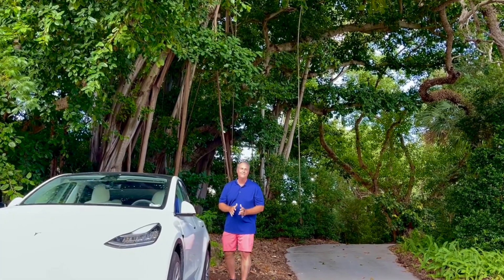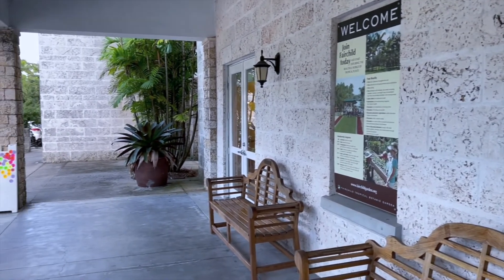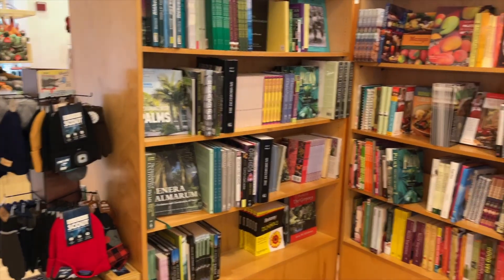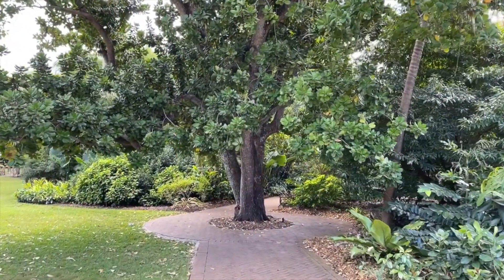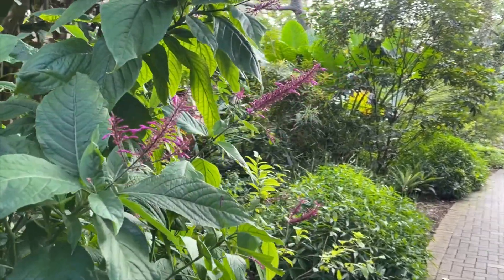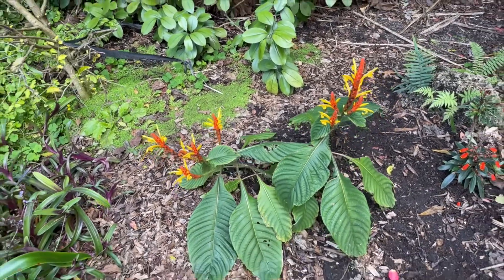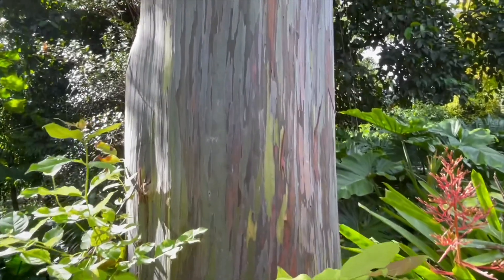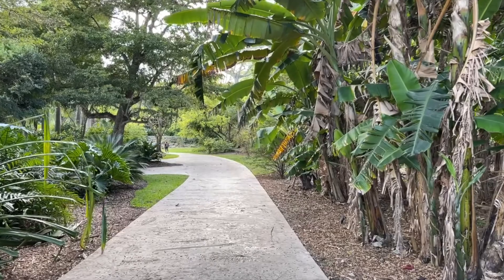FAIRCHILD TROPICAL BOTANIC GARDEN: Landscape Architect guided tour- Part 1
Hi Garden friends!  Let's go for a guided tour through Fairchild Tropical Garden. In this video I review  the characteristics of many tropical plants so you can decide if they might be right for your South Florida garden. The Botanic Garden is so vast that I have broken it out into 6 separate tours. Part 1 of our tour shows you some of the great garden items for sale at the gift center and a then we go on a walk about in the garden plots immediately adjacent to the North entrance. I describe some of these beautiful tropical plants and their characteristics. Check it out!

ABOUT ME:
I'm Michael and I love everything green. I'm a Registered Landscape Architect, General Contractor and Environmentalist. I have over 33 years experience in the design, installation and maintenance of resilient gardens & interior plants.  I also have extensive experience in sustainable park design and environmental planning. This channel was created to share with you the garden enthusiast what I learned all these years in a fun and informative way.

ABOUT LET'S GROW!:
Our channel focuses on the GARDEN ENVIRONMENT in these 3 areas:
1-HOW TO GROW HOUSE PLANTS (Indoor Environment)
2-PROFESSIONAL GARDENING ADVICE (Outdoor Environment)
3 GARDEN DESIGN TRENDS AND IDEAS  (Global Environment)
And to better serve you,  we created 3 separate playlists for each of those topics;  so if you only want to explore one particular subject matter, you can choose the playlists to find just the videos you want.  PLUS, we also created a 4th playlist called: QUICK TIPS!, where you can get fast paced focused tips on a wide range to gardening topics presented to you in 5 minutes to less.

DIGGING IN:  Let’s Grow takes a wholistic approach to caring for plants.  Whether it be house plant watering needs,  house plant fertilizing needs, how to control plant pests,  or the all import lighting needs, we got you covered.  And if you need help with outdoor gardening, Let’s Grow has a wealth of helpful topics that focus on the big picture as well as the details. This includes  providing professional garden advice on garden plant installation, garden plants watering needs, as well as plant fertilizer needs and the all important garden plant lighting needs.  We will also share our professional expertise on many of the new and exciting gardening trends and ideas in the field of Landscape Architecture and environmental awareness. We also dig into detailed landscape design plans for your garden, whether it be for  butterflies or a tropical garden retreat, we can help you find the garden of your dreams.